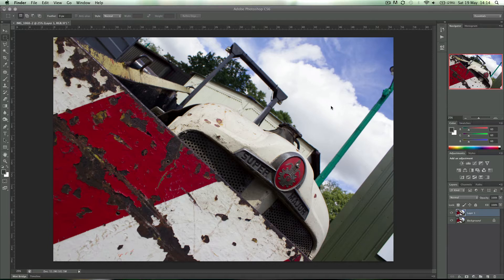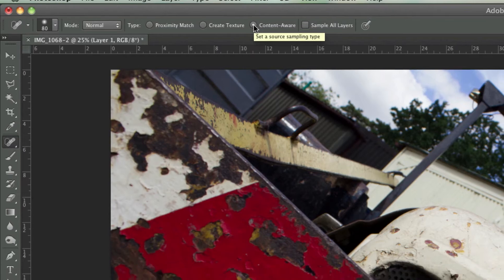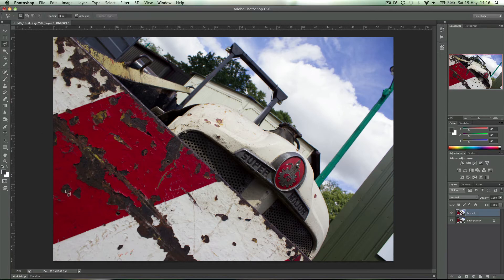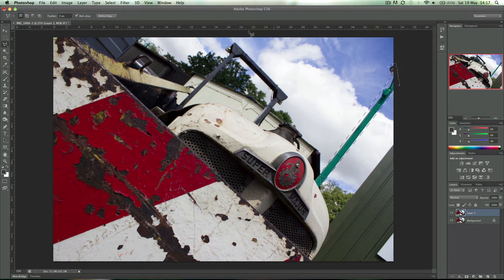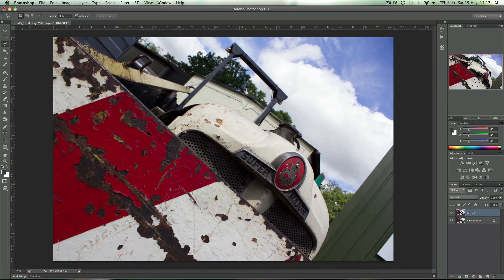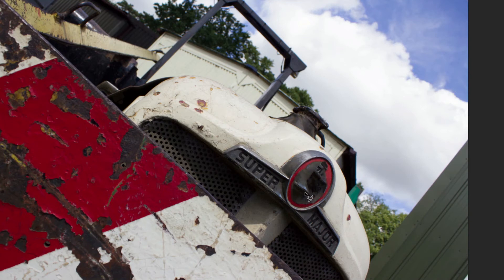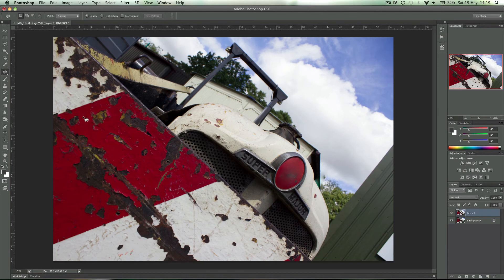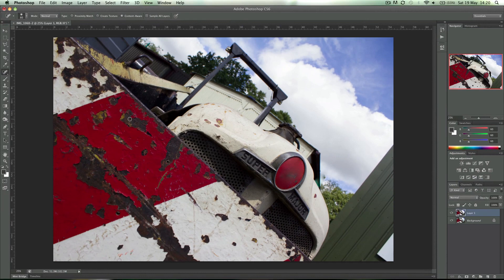PhotoShop CS6: Content-Aware Fill, Move & Patch Tool (TUTORIAL/REVIEW)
Take a look at some great features of the new Adobe PhotoShop including when and where you might use them.

This video looks at Content-Aware Fill, Content-Aware Move, and the Content-Aware Patch Tool.